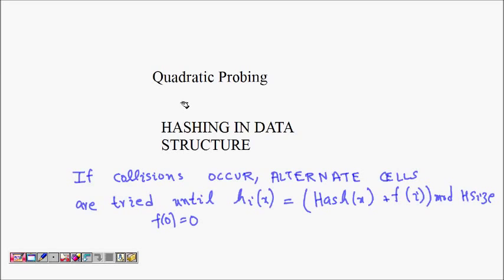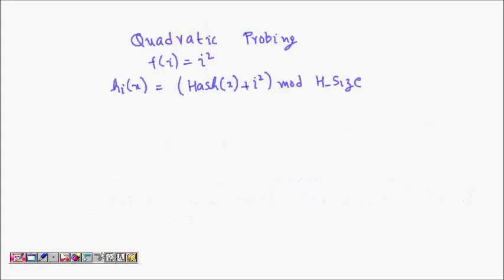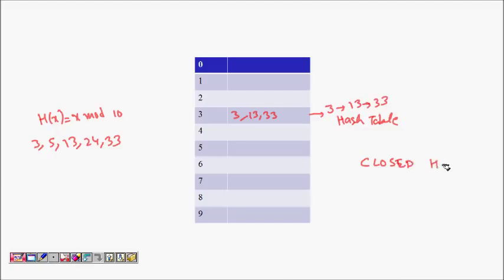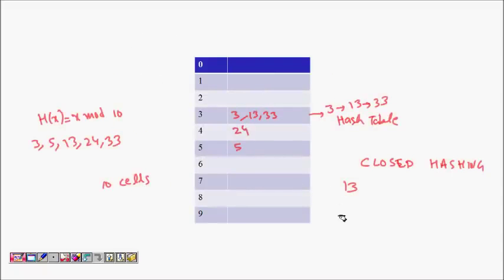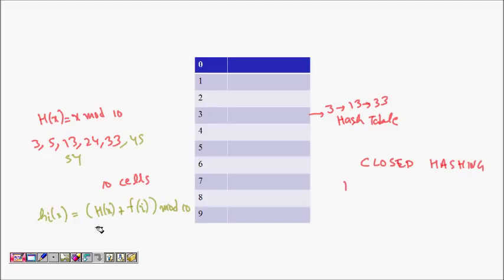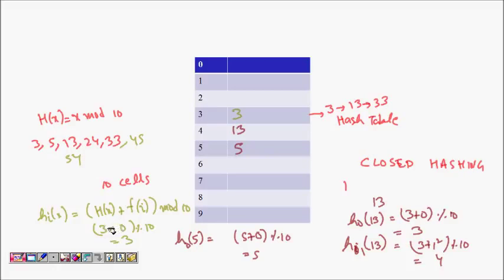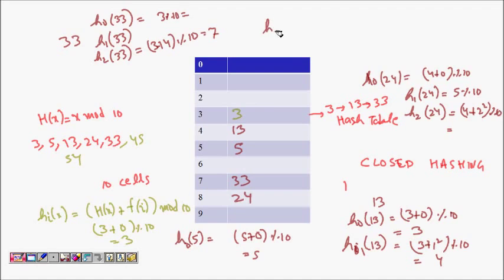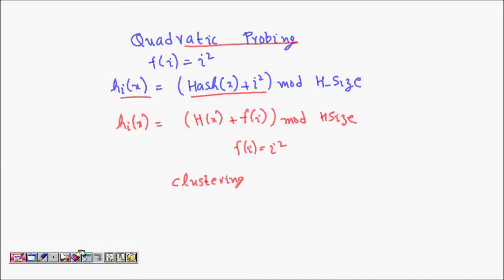Hashing Quadratic Probing for Collision Resolution